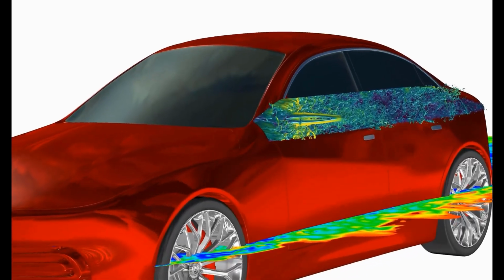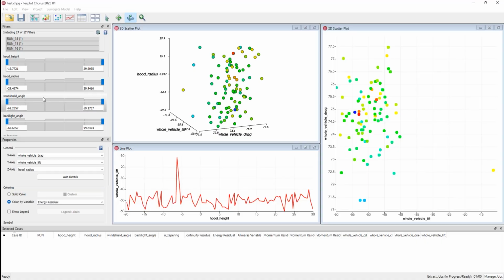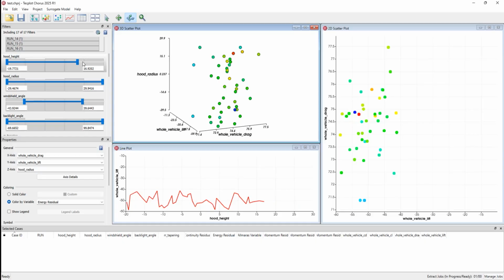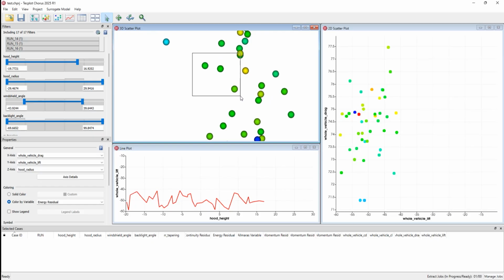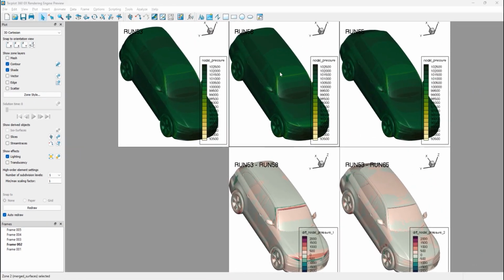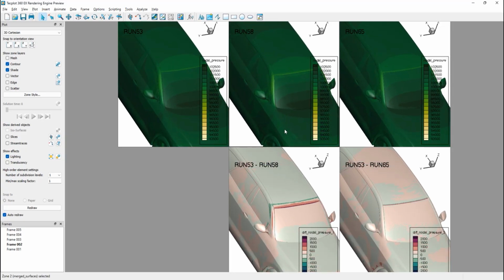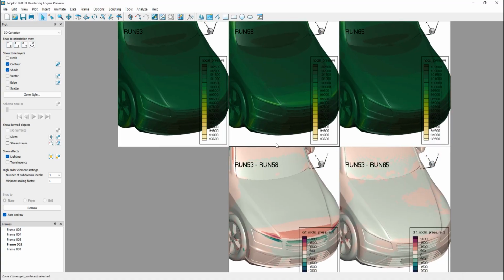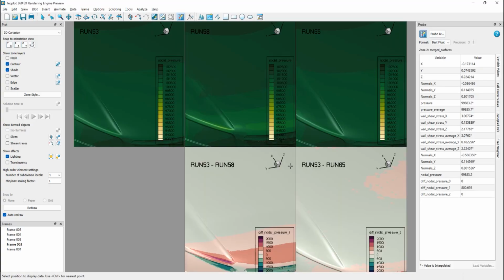Visualize Quantitative Differences in CFD Results with Tecplot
This short demo shows how Tecplot Chorus and Tecplot 360 streamline your design exploration, from organizing hundreds of CFD results to visualizing quantitative differences with ease.

See how you can:

- Instantly organize and filter large datasets with Tecplot Chorus
- Automate difference calculations using PyTecplot, our intuitive Python API
- Visualize delta plots and probe exact values in Tecplot 360

With Tecplot, you can compare designs quantitatively, accelerate decision-making, and eliminate manual file management, all with more speed and repeatability than competing tools.

Tecplot, Inc. is the leading post-processing software developer in CFD data visualization. Tecplot software differs from other visualization tools in that it is easy to learn and use, offers broader capabilities, and produces better-quality images and output. Here are our main products:

Tecplot 360 – A suite of visualization and analysis tools that can handle large data sets, automate workflows, and visualize parametric results.

FieldView – High-end postprocessing, with realistic images that help you understand your data.

Tecplot RS – Specifically designed to streamline oil & gas reservoir simulation visualization and analysis.